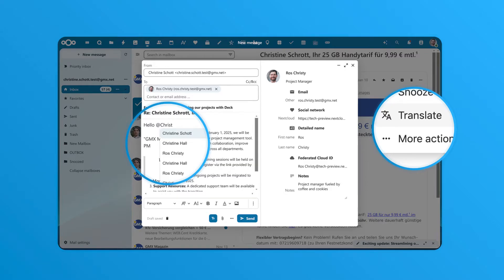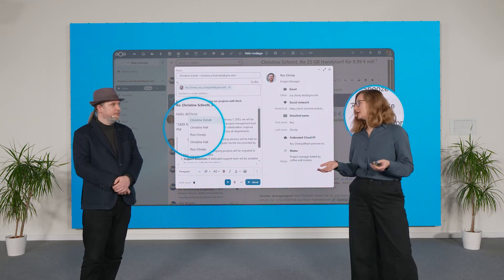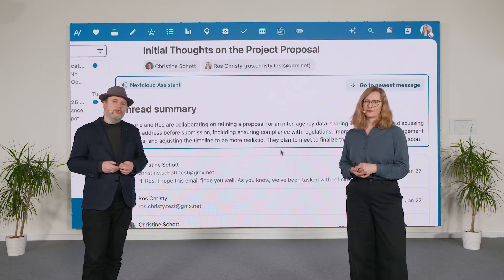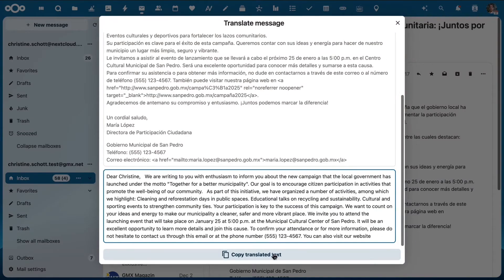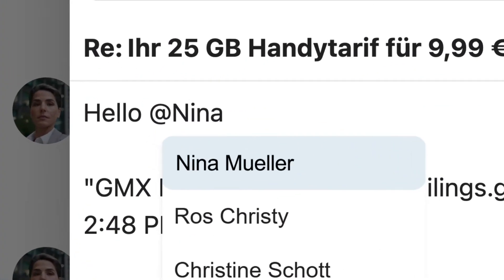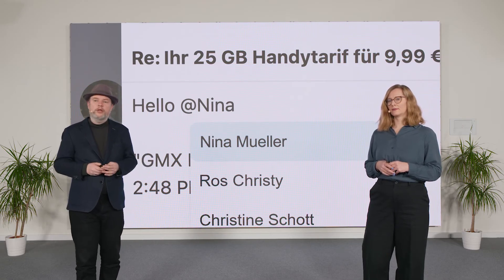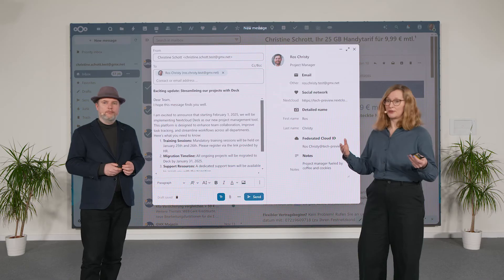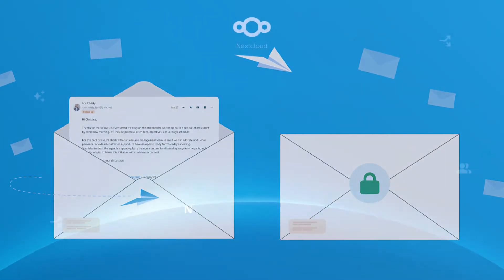Nextcloud Hub 10 Groupware: Smarter Nextcloud Mail with AI, @Mentions, and Mailvelope integration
Making your inbox stress-free thanks to smart features. 📫

Nextcloud Groupware brings together Mail, Calendar, Contacts, and Talk into one integrated, privacy-first collaboration suite.

With Nextcloud Hub 10, we’ve introduced a suite of powerful upgrades, including in Nextcloud Mail, to help you save time, stay organized, and keep control.

Discover the latest features in Nextcloud Mail:

🤖 AI-powered efficiency with Nextcloud Assistant
- Summarize long email threads & discussions
- Highlight urgent emails in a priority inbox
- Identify messages you should follow up on
- Instantly translate emails inside the app

👥 @Mentions: Assign tasks and follow up on projects directly in Mail. Mentions auto-add recipients so nothing slips through.

🔎 Recipient info: Always know who you’re addressing, with clear information about your contacts in the conversation and address book.

🔐 Mailvelope integration: Encrypted emails are now readable directly in Nextcloud Mail.

And of course, all of this runs on your own infrastructure, giving you 100% digital sovereignty without compromise.

📍 Online livestream